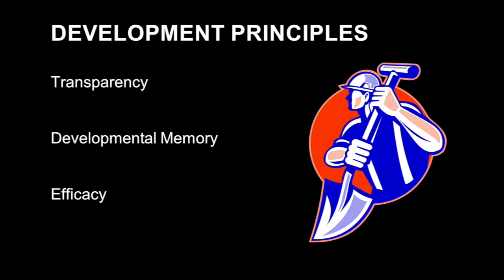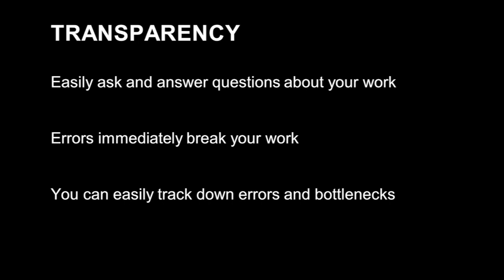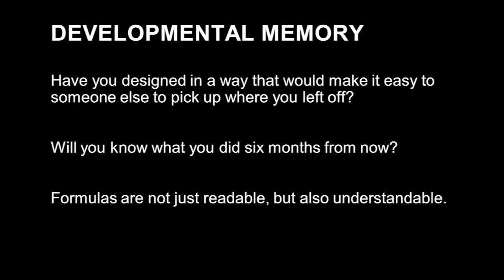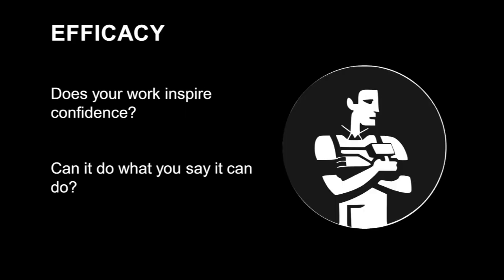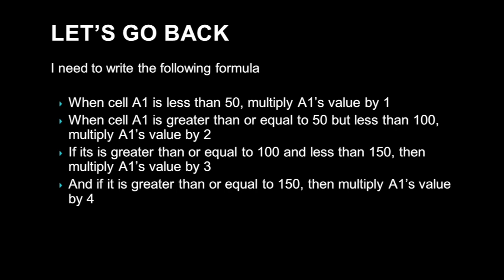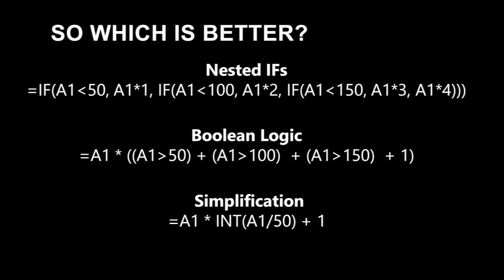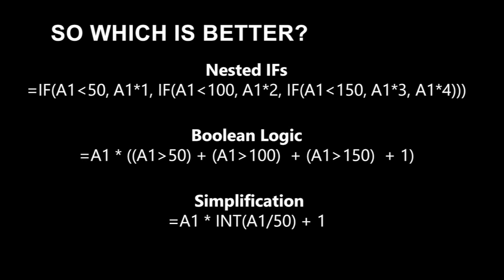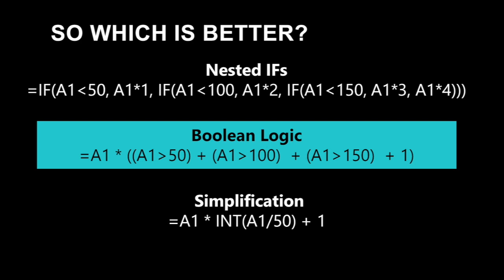2-5 Free Excel Dashboards Course | Excel Development Principles | Jordan Goldmeier